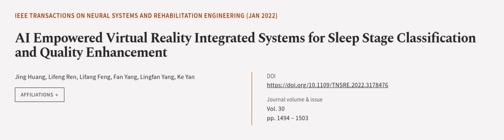AI Empowered Virtual Reality Integrated Systems for Sleep Stage Classification and Qu... | RTCL.TV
### Keywords ###

### Article Attribution ###
Title: AI Empowered Virtual Reality Integrated Systems for Sleep Stage Classification and Quality Enhancement
Authors: Jing Huang, Lifeng Ren, Lifang Feng, Fan Yang, Lingfan Yang ,and Ke Yan
Publisher: IEEE
DOI: 10.1109/TNSRE.2022.3178476

### Video Timestamps ###
0:00:00 - Summary
0:01:03 - Title
0:01:09 - Outro
0:01:13 - End